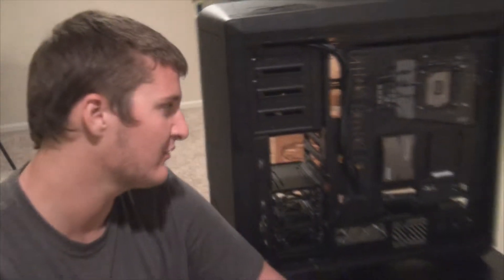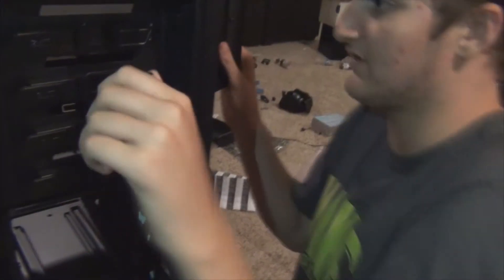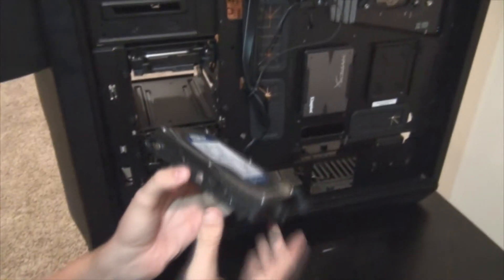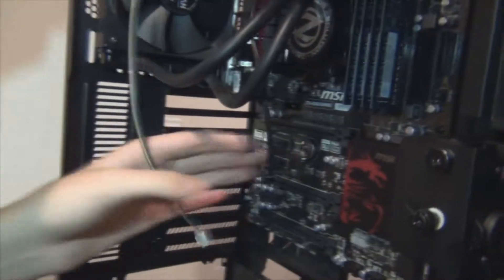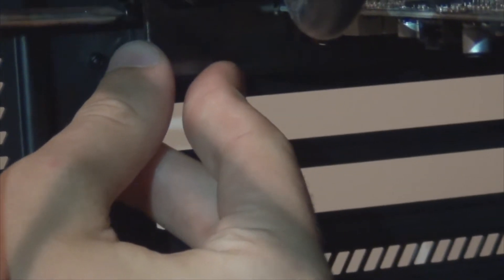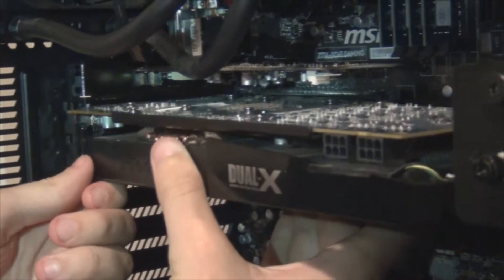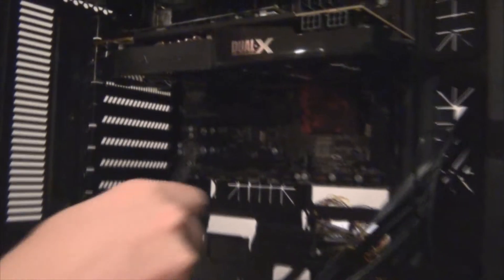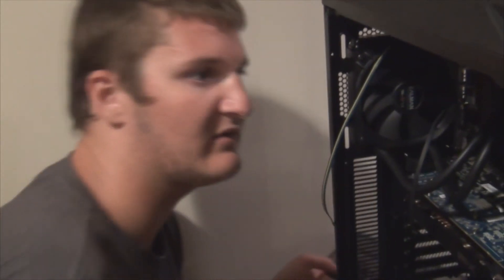How to build a Gaming Computer 2013: PT.3 Installing your Components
Here we install our SSD, HDD's, Sound card, Graphics card and DVD Drive.